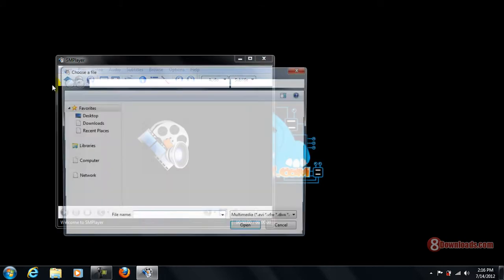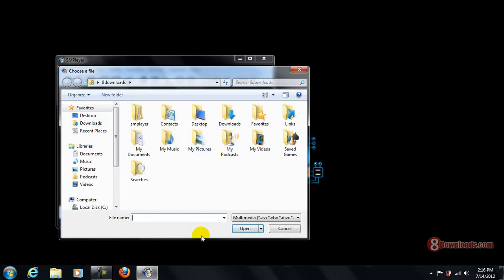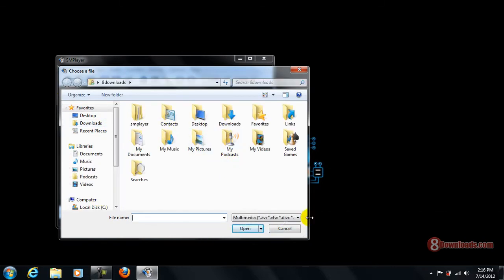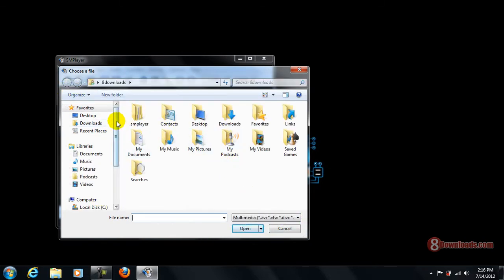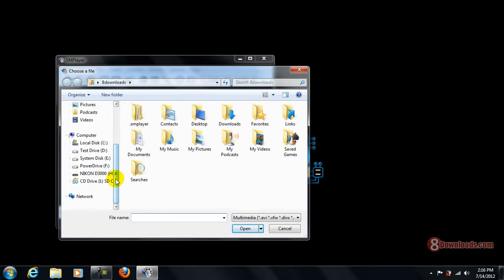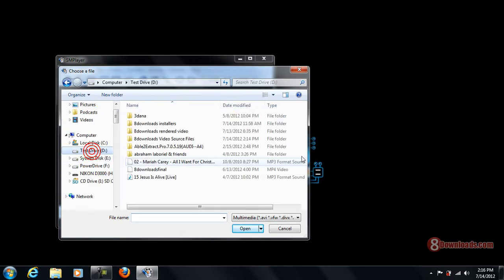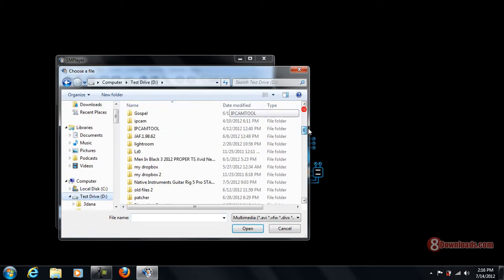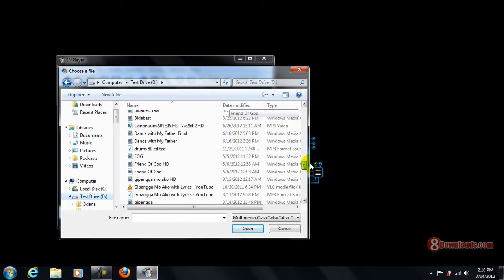Experiencing SMPlayer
Experienc a great movie using SMPlayer. In this video we will show your how SMPlayer works and how you can enhance your movie viewing with this great media player.